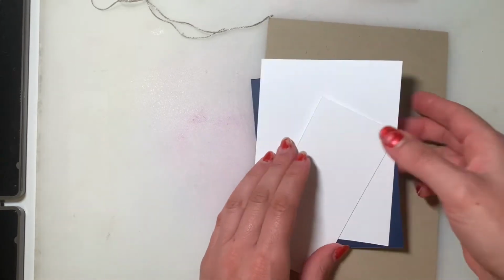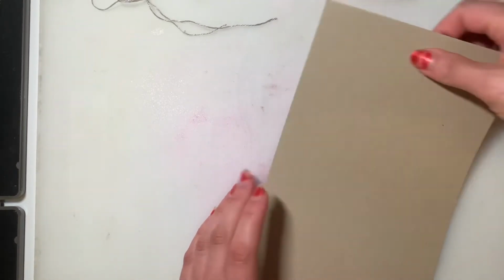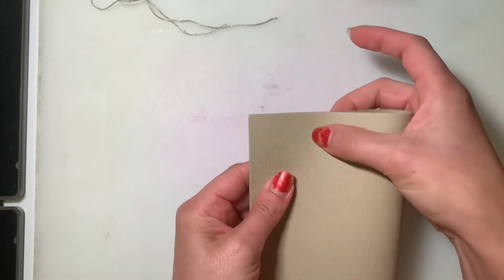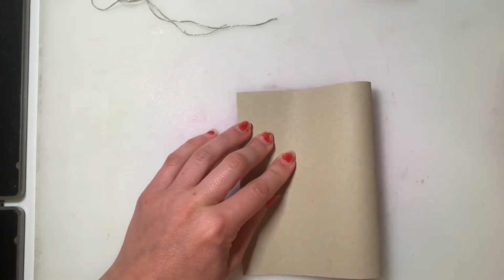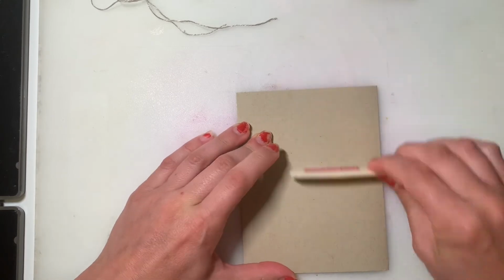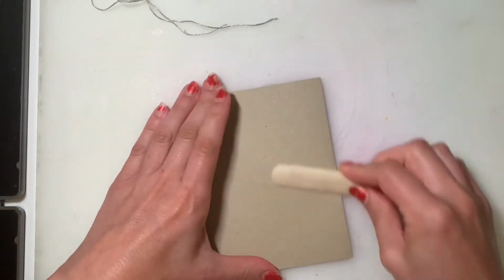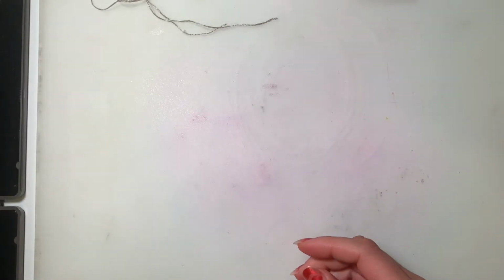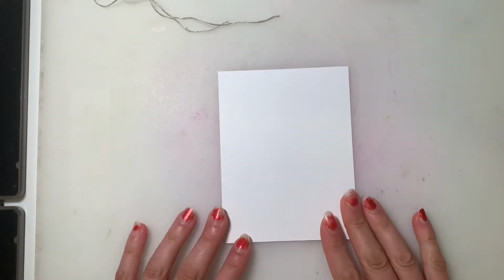Stamp & Jammies - Tasteful Touches #4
Here’s the last card for this month’s Stamp & Jammies class featuring the Tasteful Touches stamp set.

$20 for Canadian residents, $25 for outside of Canada